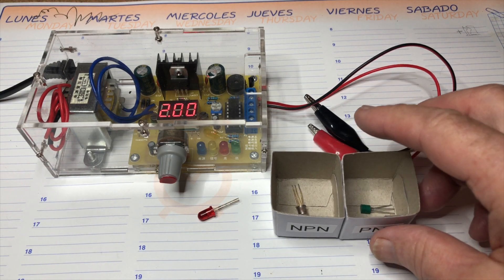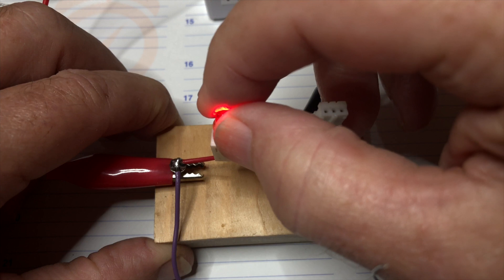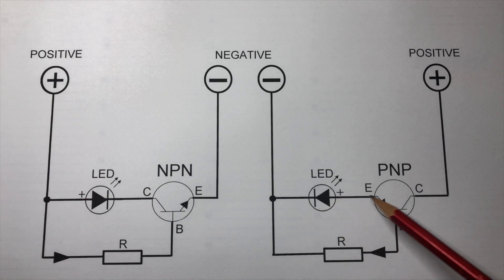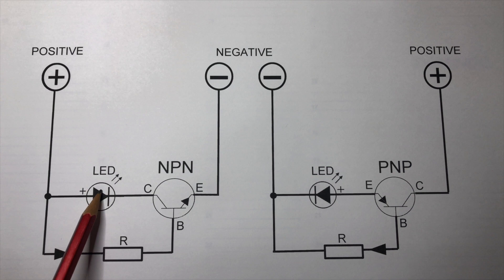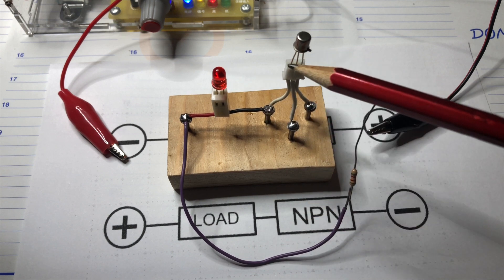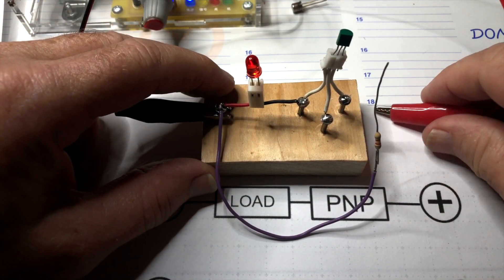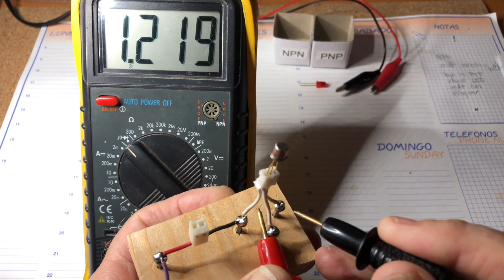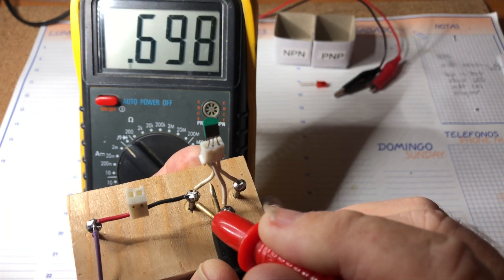How to connect an LED to PNP and NPN Transistors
When the LOAD is connected to the positive lead, we use a NPN Transistor.
When the LOAD is connected to the negative lead, we use a PNP Transistor.